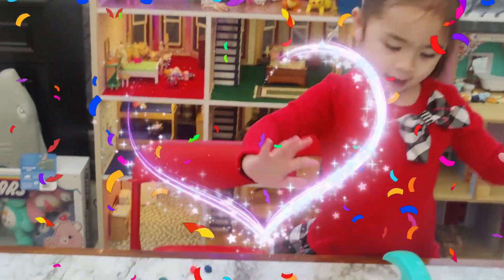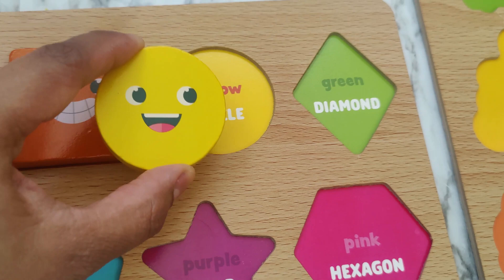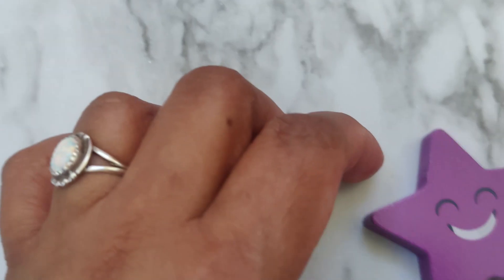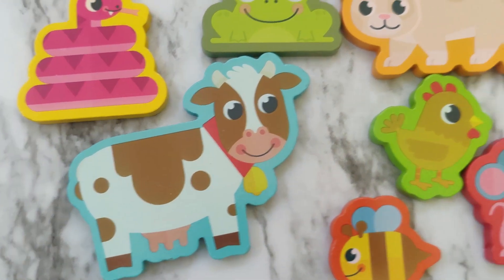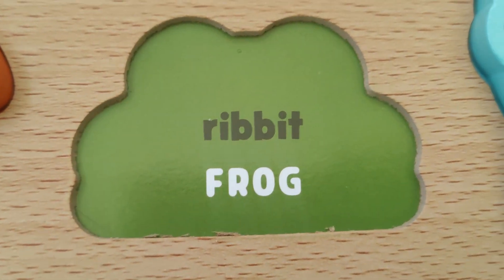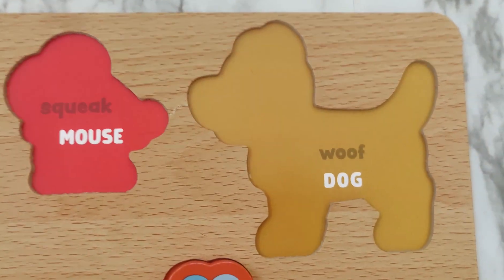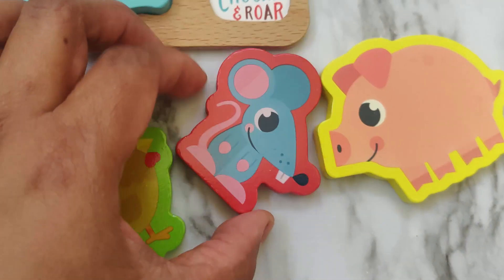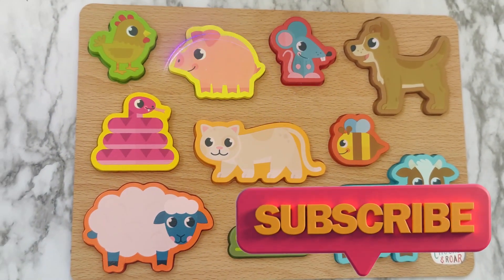Learn Shapes, Colors and Animals |Toddler Learning | Educational Videos for Toddlers, Kids Toy Video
Learn Shapes, Colors and Animals. Educational video for Toddlers Learning Toddler Shapes, Colors, Animals and Animals Sounds with Me - Educational Toy Learning video for Kids.
Learning video for kids and toddlers! Have fun learning about Shapes, Colors & Animals and animals sounds with Chuckle & Roar Shapes and Animals Play Set Educational Video for Children. Fun learning about animals like cow, pig, dog and more! plus learning about shapes and colors too!

00:05 Learning video for kids - Learn Shapes, Colors and Animals
00:14 Educational Toy Learning video for Toddlers